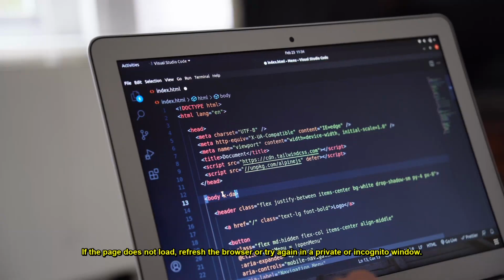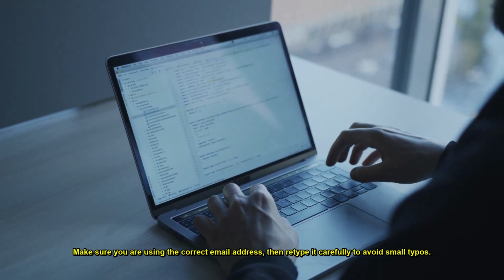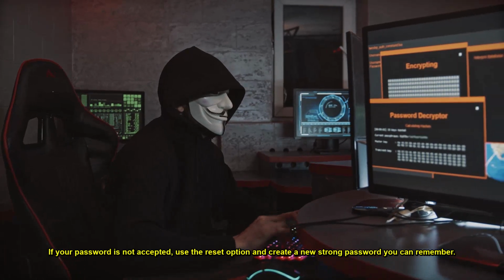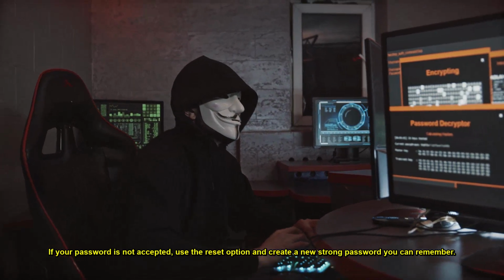How to reset Navy Federal app password - Fast Method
In this quick and easy tutorial, learn how to reset your Navy Federal app password in just a few simple steps. Whether you've forgotten your password or just want to enhance your account security, this fast method will guide you through the process effortlessly. Don’t let a forgotten password keep you from accessing your accounts—follow along and regain access in no time!

🔑 **Topics Covered:**
- Step-by-step instructions to reset your password
- Tips for creating a strong password